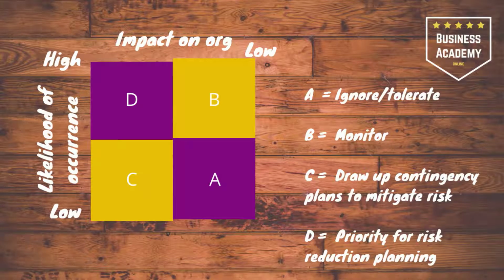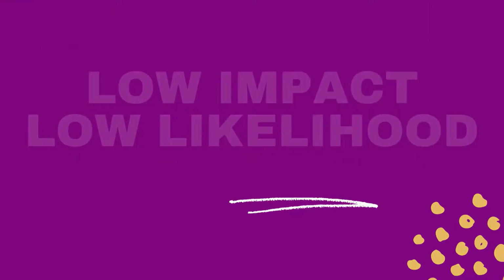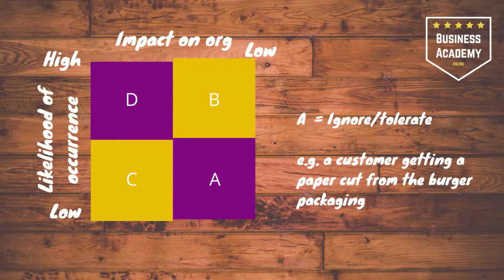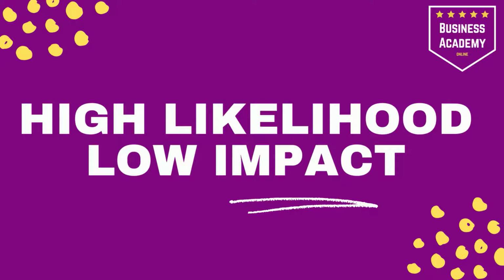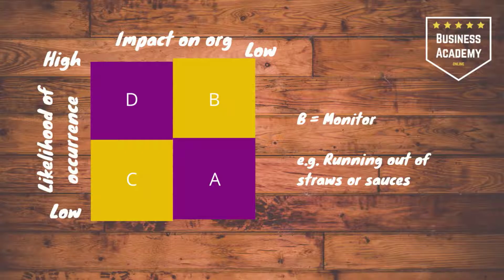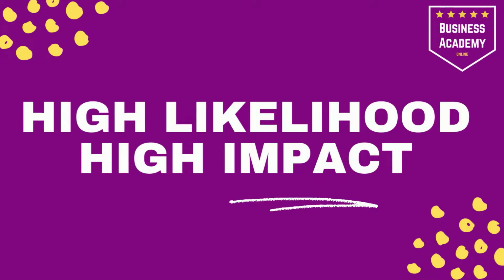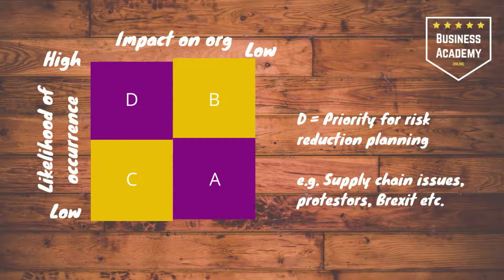Risk Assessment Model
An overview of the Risk Assessment Model (Risk Impact Matrix)